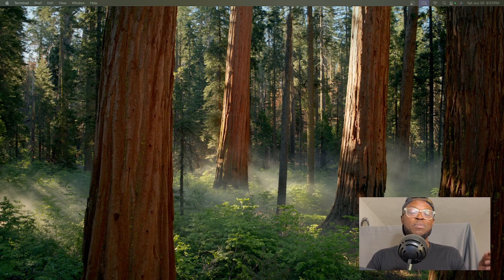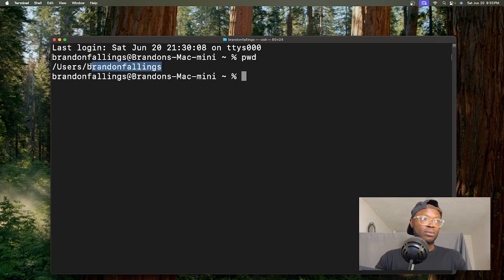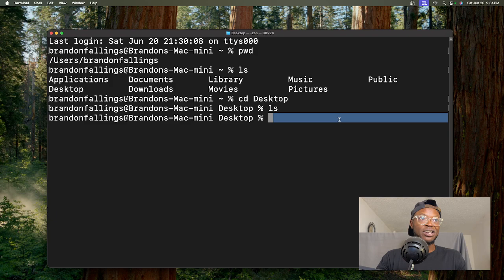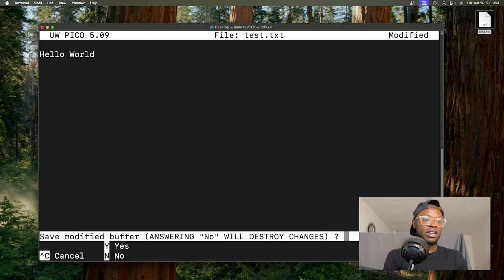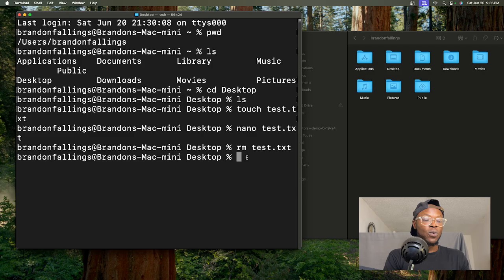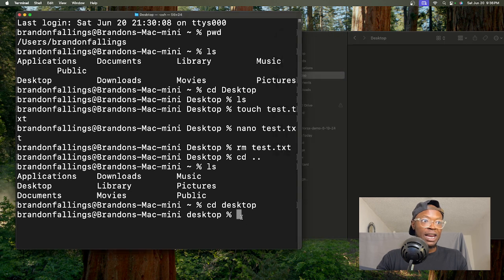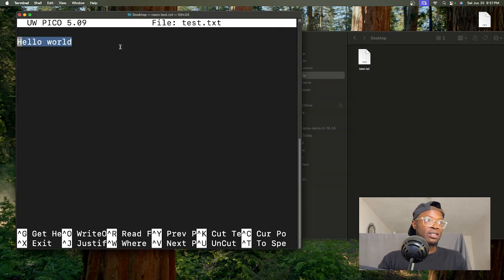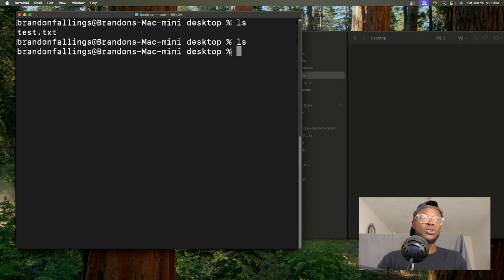Bash Shell basics 1 - Learn programming from a 15 year veteran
First video in the series covering shell from amateur to pro. Starts simple and we get progressively more advanced as you go through the lessons. Enjoy!